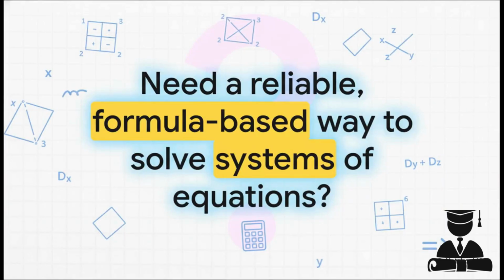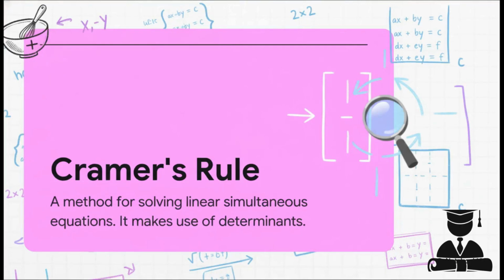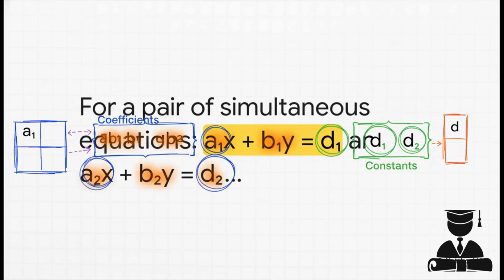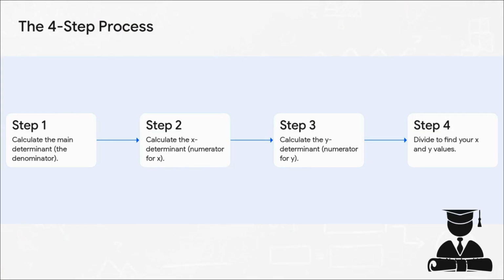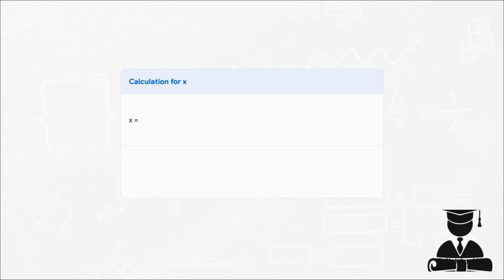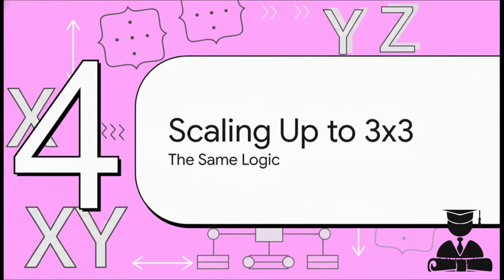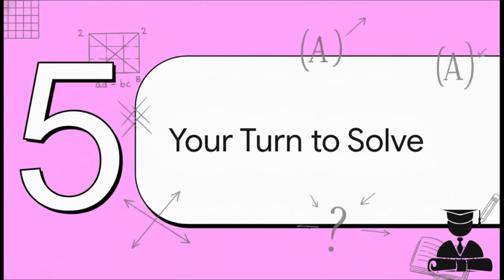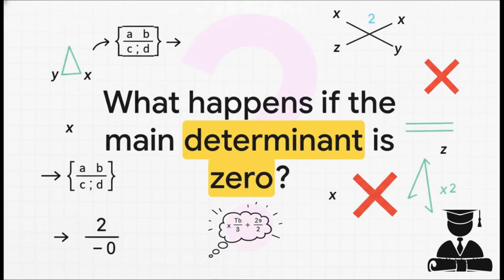Still Confused by Simultaneous Equations? Try This Trick (Cramer’s Rule in 5 Minutes)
Struggling with simultaneous equations?
In this video, you’ll learn Cramer’s Rule in the simplest way possible—using determinants to solve systems fast.

Perfect for exams, quick revision, and understanding linear equations without confusion.

Learn faster. Solve smarter. Pass easier.